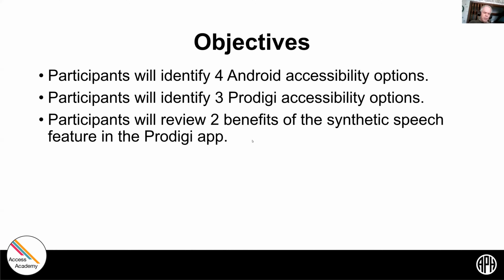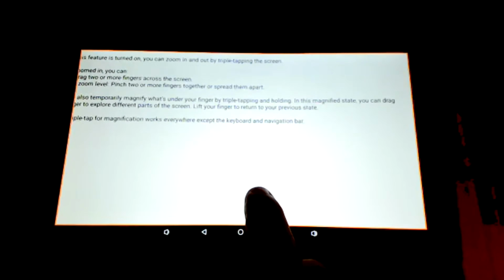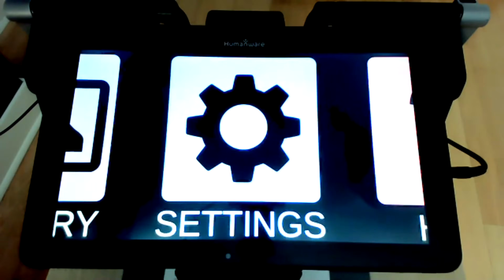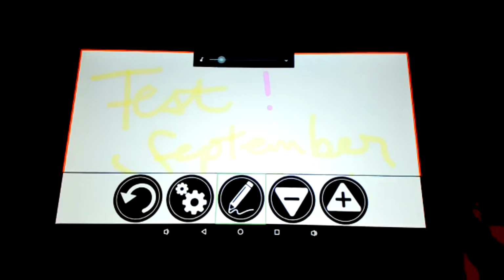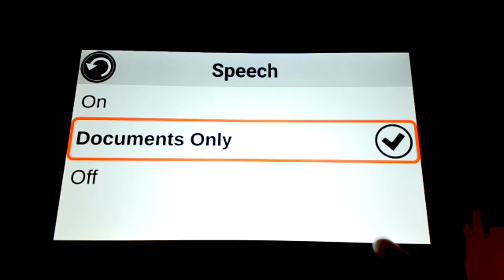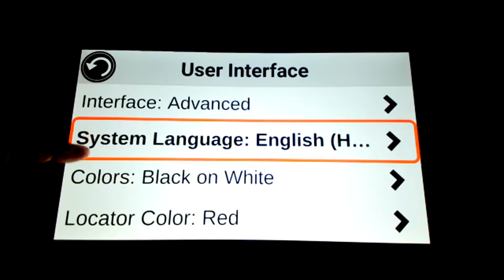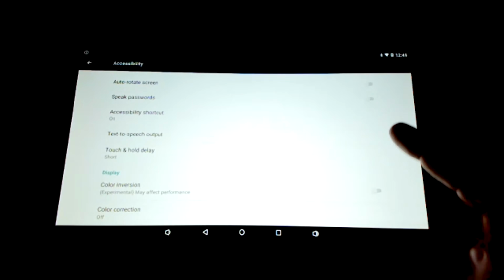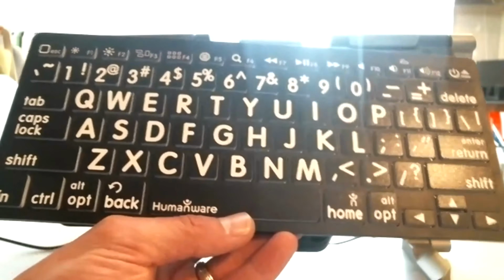Enabling Accessibility Options of the MATT Connect to Benefit Students with Low Vision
In this webinar, focusing on the MATT Connect, we will explore standard accessibility options built into the Android tablet. We will also explore accessibility options in the Prodigi app. Together, these options provide students with low-vision, a dynamic solution to access classroom content.

Instructor:  Eric Beauchamp

Instructor’s Title: Director, Product Management

Instructor:   Heyrick Chasse

Instructor’s Title: Product Manager Low Vision

Target Audience: Teachers, Parents, Administrators, Students, Assistive Technology Specialists

Pre-requisite knowledge:   Basic understanding of MATT Connect and Prodigi Application

 Lesson Plan Goal:  Participants will learn how to enable the accessibility features built into the Android Operating System and the Prodigi app on the MATT Connect.

Learning Objectives:  TBD

Participants will identify 4 Android accessibility options.

Participants will identify 3 Prodigi accessibility options.

Participants will review 2 benefits of the synthetic speech feature in the Prodigi app.